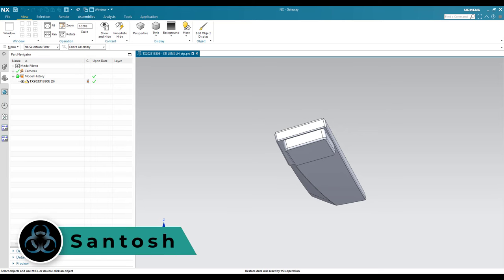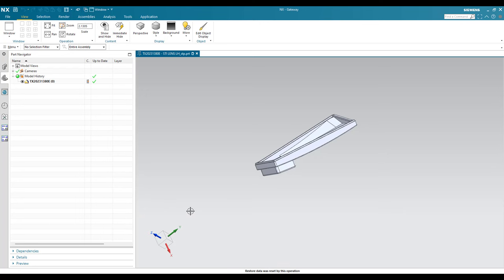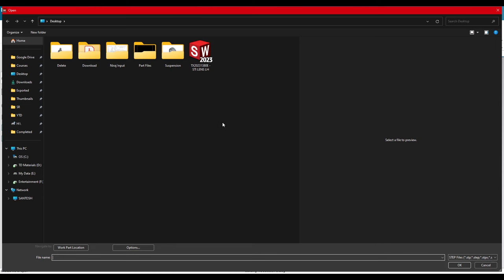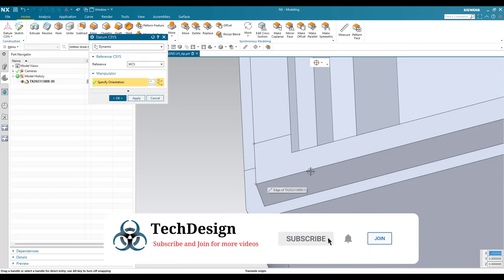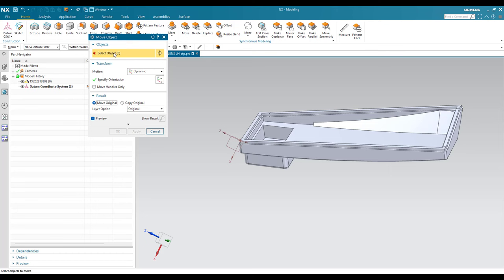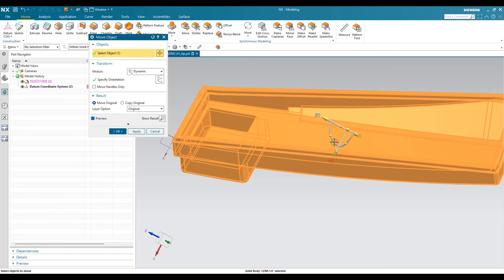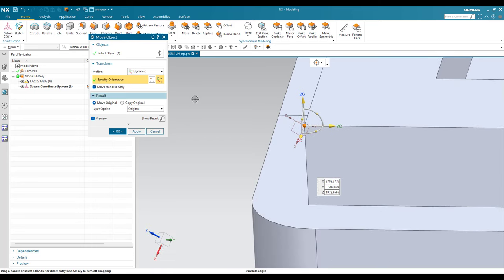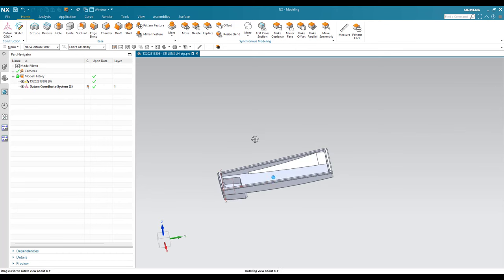Siemens Unigraphics NX- Tips and Tricks || Orient model to any view